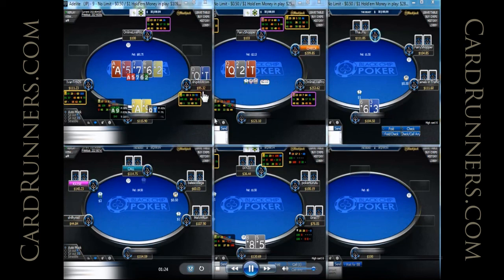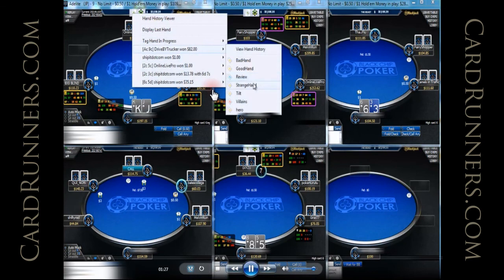Balbomb Live Sessions: $100NL 6-Max, CardRunners 03.28.14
Balbomb
Live Sessions: $100NL 6-Max

In this live play video, Balbom plays six tables of $100NL 6-max on Black Chip Poker. Topics include balance, barreling, three-betting, and more.